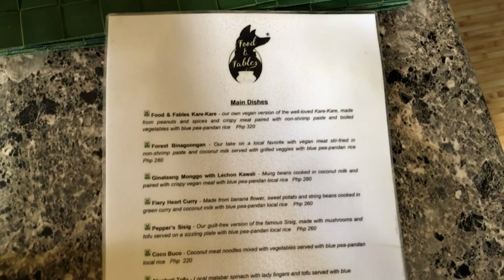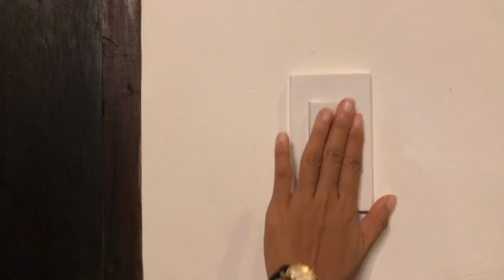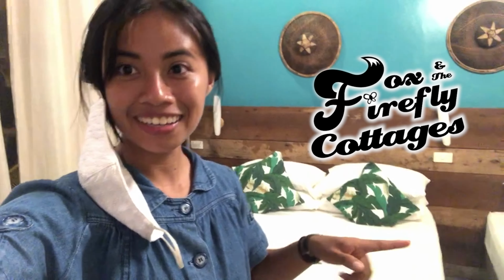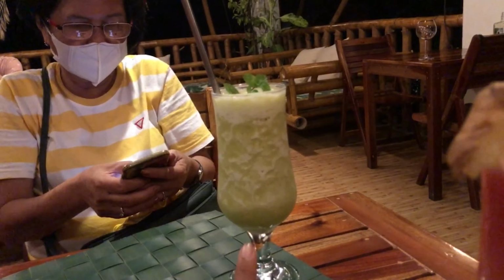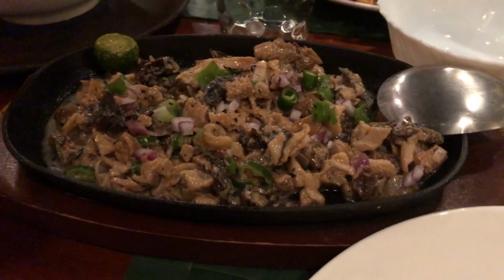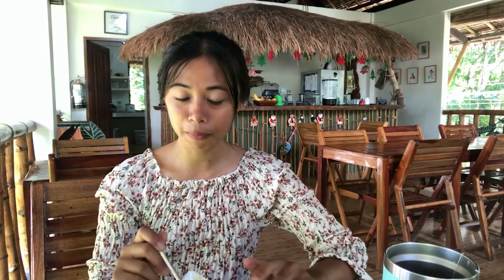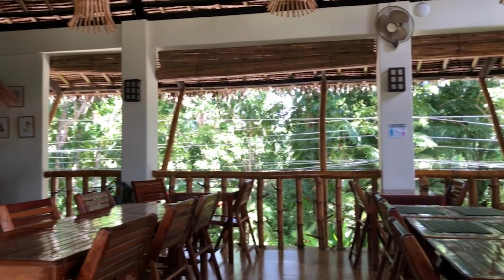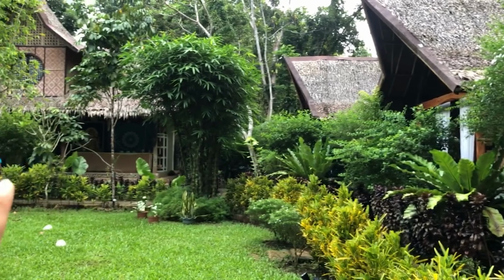FOX & THE FIREFLY, BOHOL: A NATURE-INSPIRE RESORT in LOBOC RIVER | Travel VLOG 2021 - Ep. 29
Here's the resort where we stayed when we were in Loboc River. A couple of days after our stay, Typhoon Odette hit Bohol and destroyed a lot of houses including this resort. They closed for around five months and I'm happy to say that they have now finally reopened for you! I fully recommend this place to stay if ever you're spending a night in Loboc River.

🙋🏽‍♀️Connect and be friends with me!!
❤️Support my travels
Gears:
iPhone 8 Plus
Zhiyun Gimbal